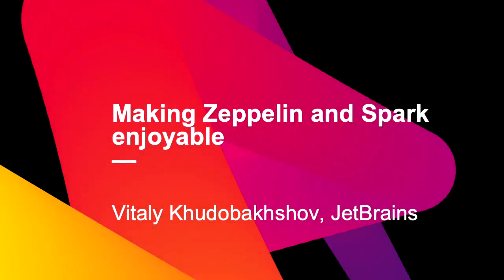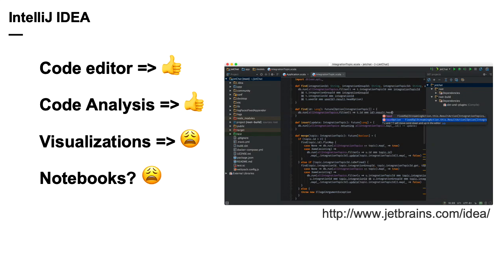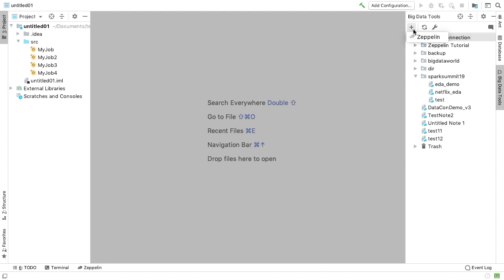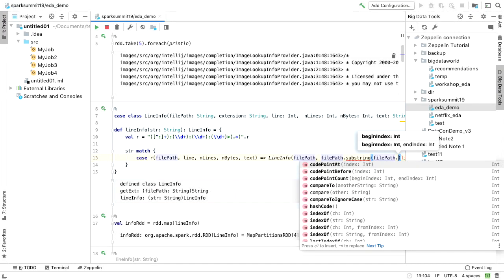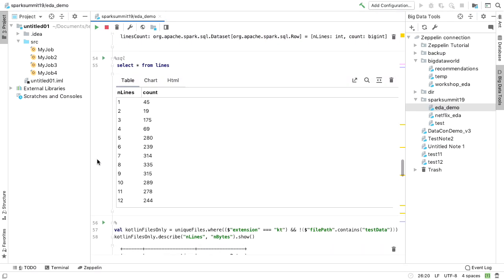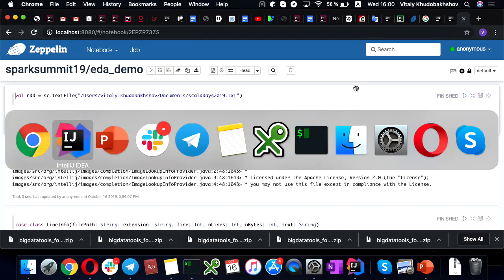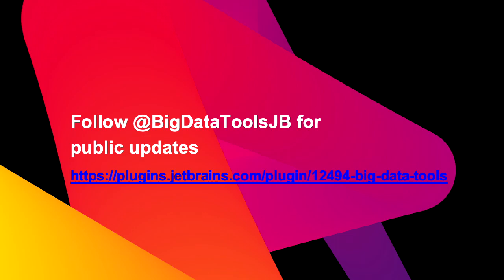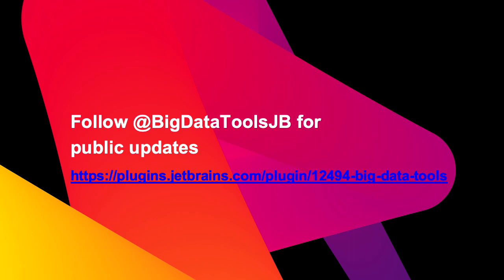Making Zeppelin and Apache Spark Enjoyable- Vitaly Khudobakhshov (JetBrains)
JetBrains is a company that is always striving to build the most intelligent and ergonomic tools for developers. Regardless of the platform or language, we always aim for making the developer experience an enjoyable experience. IntelliJ IDEA is known to be one of the most advanced IDEs for professional JVM developers. It’s also known as a flagship product among the family of products built with the IntelliJ platform. This family includes dedicated IDEs and plugins for the most used languages and platforms of today. In my short talk, I’ll give you a glimpse into the new IntelliJ IDEA plugin that we’re working on at JetBrains. It is tailored to meet the needs of data engineers and other professionals that work with Zeppelin and Spark.